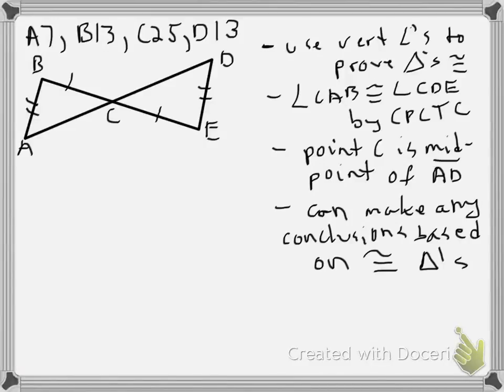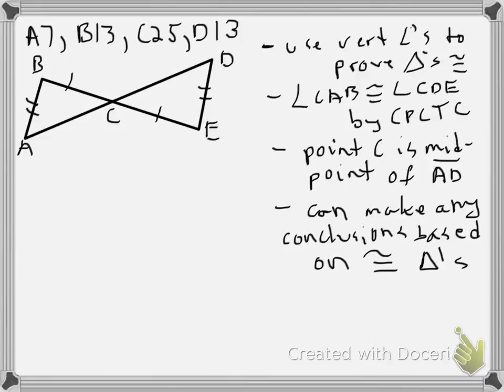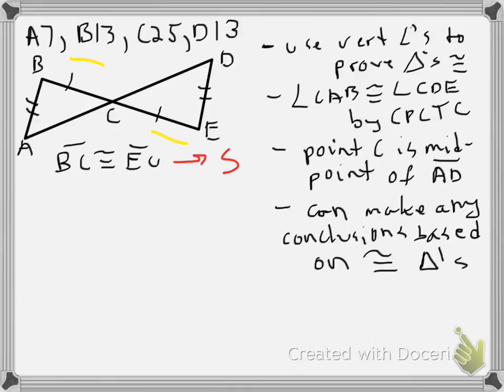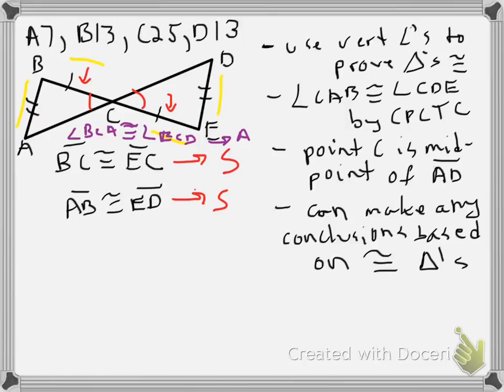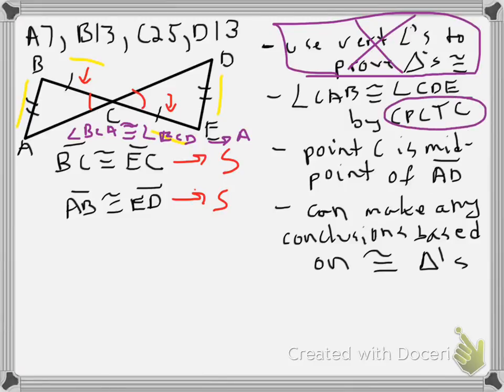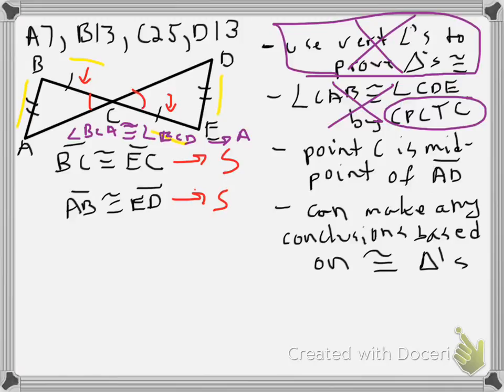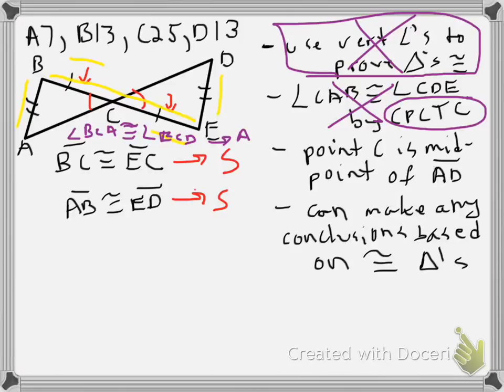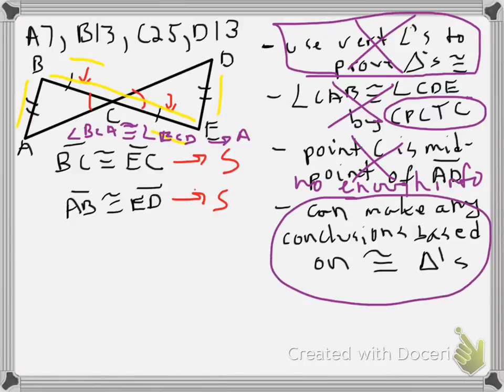Geometry Ch. 5 test A7 B13 C25 D13